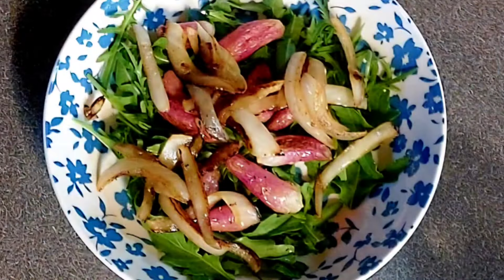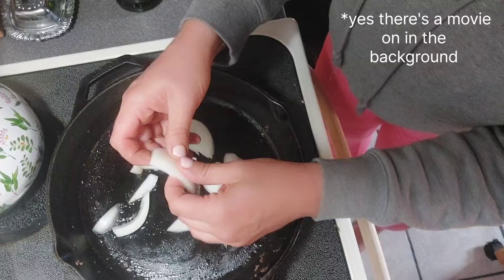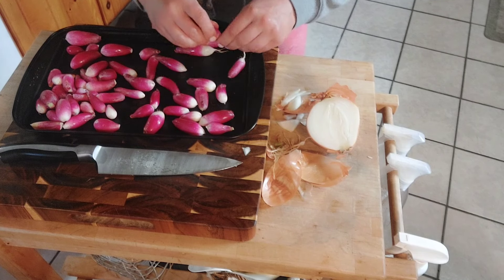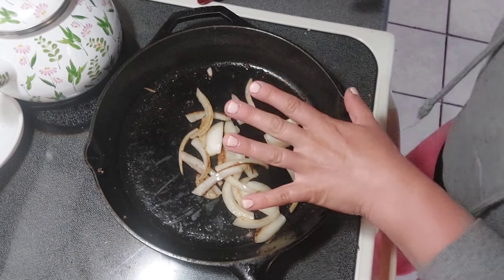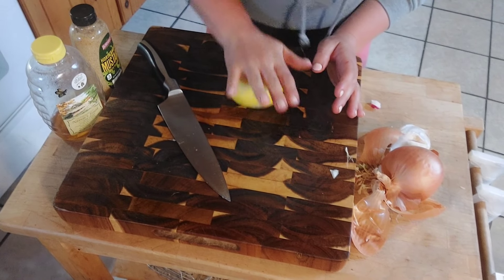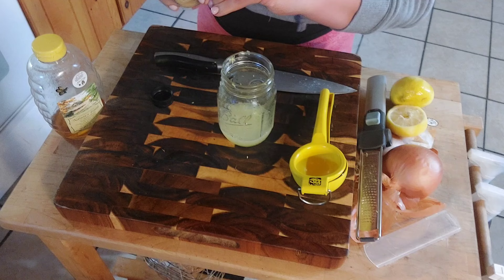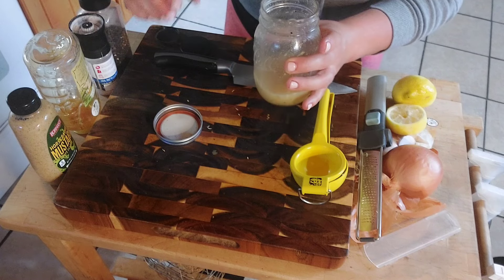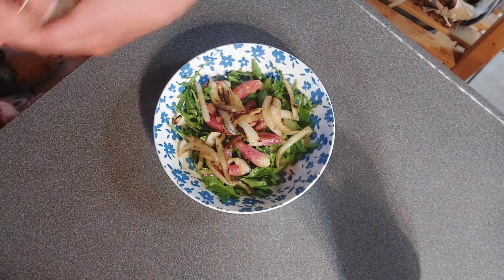This recipe may change your mind about RADISHES!!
I'm all about homegrown ingredients for delicious meals! Thank you to Chrissy ‎@sunnymumstories  for hosting this collaboration which also features Jess from ‎@RootsandRefugeFarm  & ‎@The_Farmers_Table